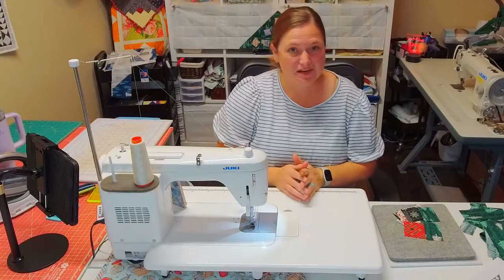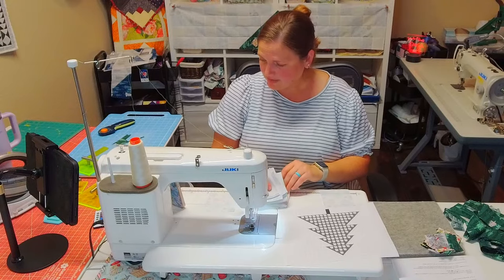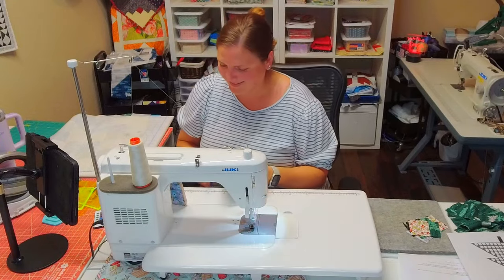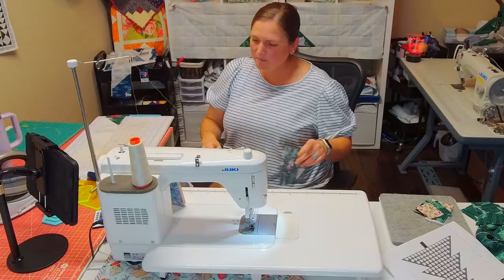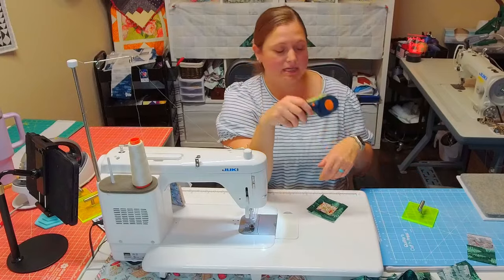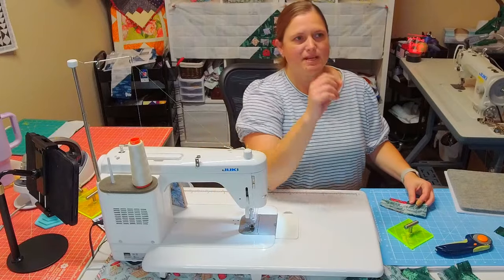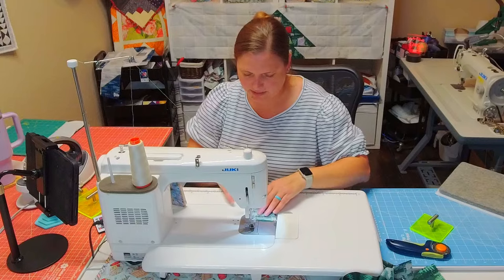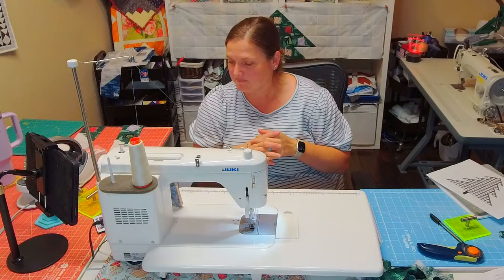Can I finish my Wonky Christmas Tree Quilt Top Live?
Let's sew and chat together while I work on my Wonky Christmas Tree Quilt!
Want to sew along with me?

Fabric Requirements

 3 mini charm square packs (42 - 2.5” squares per pack) or 111 fun and colorful Christmas scraps cut to size.

3 yards assorted green fabric for the tree (I am sure this is a huge over estimate, but with the style a lot gets trimmed off)

2.5 yards background fabric

2 - 3.5” squares of brown fabric

Cutting:
Choose 111 mini charm squares if using packs - or cut 111 2.5” squares from scraps
For HST - cut 15 4” background
  - cut 15 - 4” green

For Hourglass - Cut 1 6” square sub cut square along diagonals twice (background)
  Cut 1 6” square sub cut square along diagonals twice (green)

For wonky block - from green cut variety of 1.5”, 2”, and 2.5” strips

From brown fabric - cut 2 - 3.5” squares

From background - cut 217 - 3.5" squares

Prep

Make 111 wonky blocks (Sew strips of green tree fabric around the 2.5" squares in a crazy manner then trim to 3.5" squares)
Make 1 hour glass block ( 3 triangles are background fabric and one is green)
Make  30 HSTs ( half background half green tree)

Hopefully I got it all here, but please note that I misstype and often make mistakes.  I am only human but I do try to do my best!  Happy Sewing!